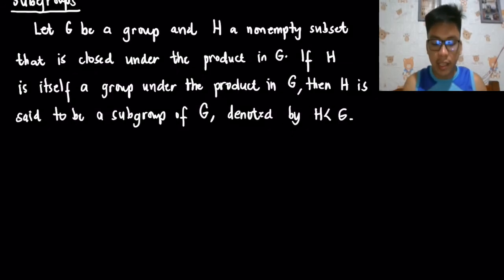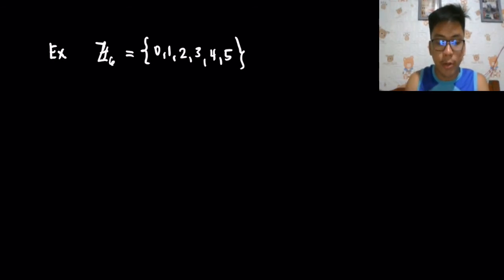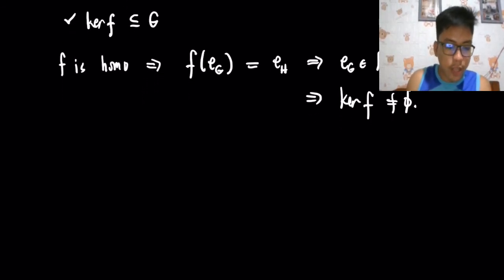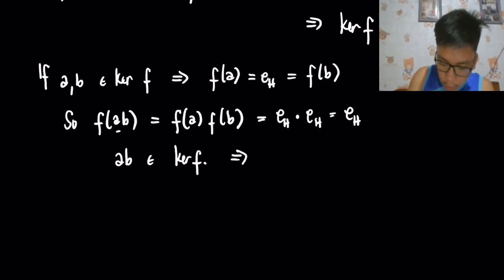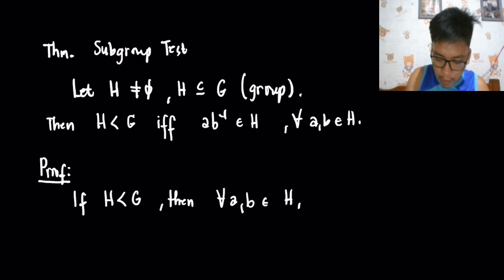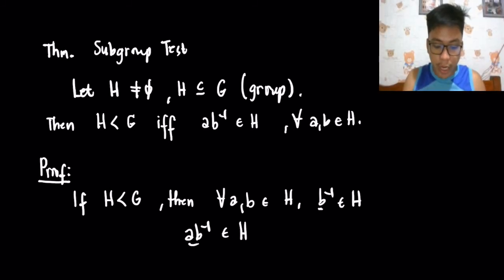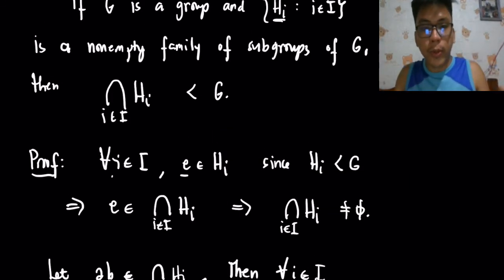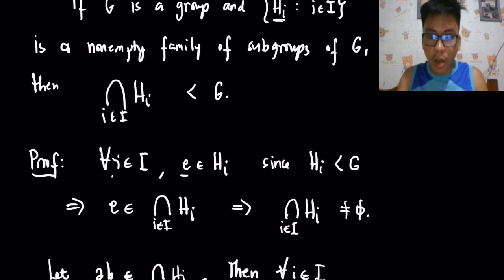Subgroup and Subgroup Criterion (Abstract Algebra)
Intuitively, a subgroup of a given group inherits the property of the group and that in fact a nonempty subset of a group.  The Criterion is a powerful theorem to determine if such subset is a subgroup of a set without explicitly checking the criteria for groups.  To learn about this, please watch the videos.